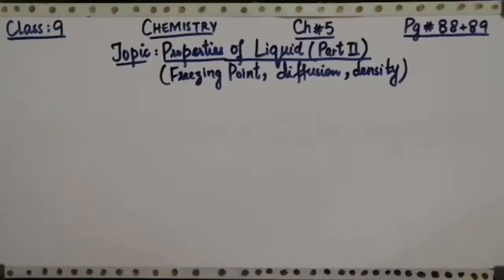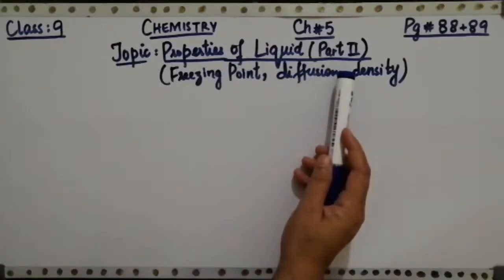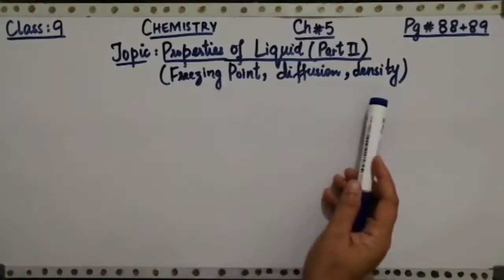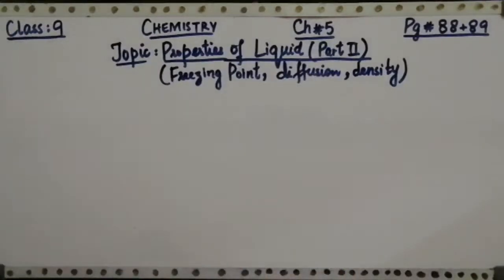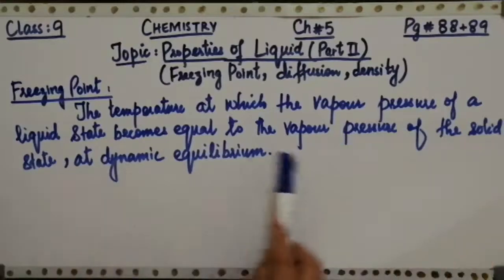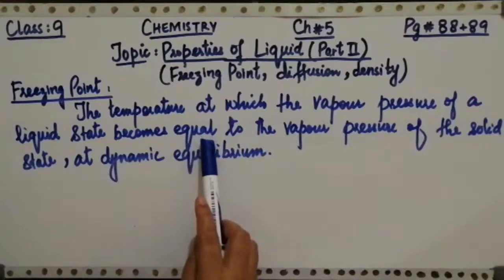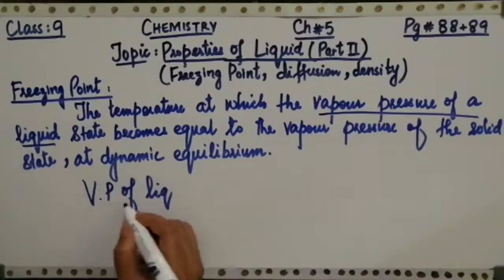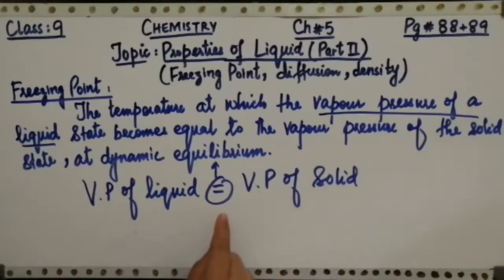9th -Class Chemistry, Ch#5: Properties of Liquids( freezing point, diffusion and density)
This lesson is about physical properties of liquids including freezing point diffusion and density. In this video lesson different properties of liquids are given along with their examples.